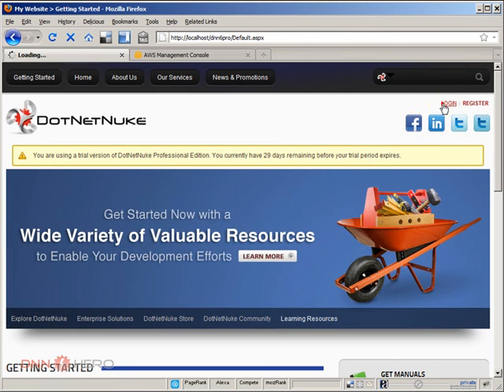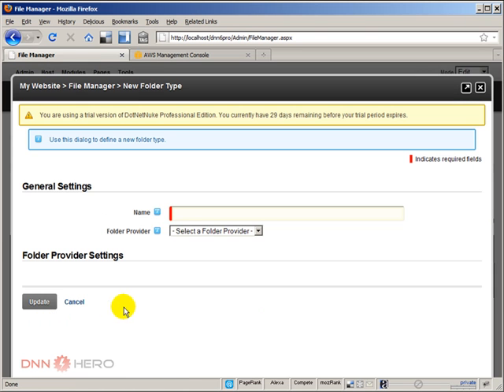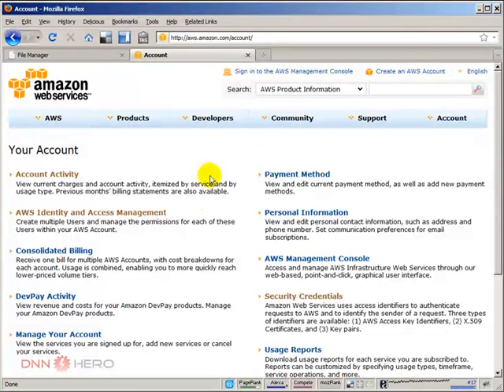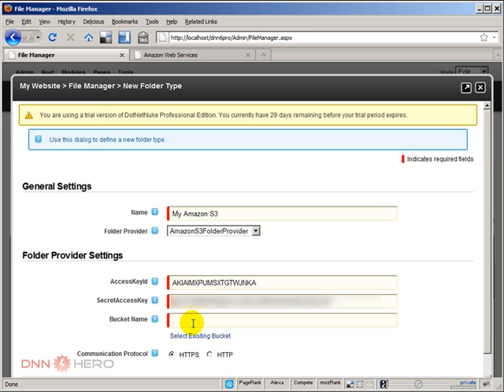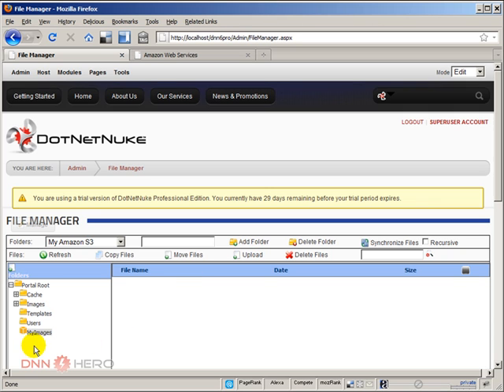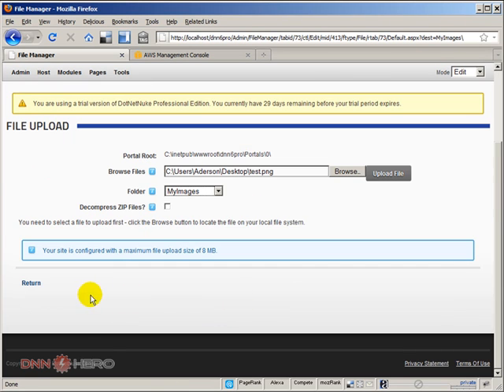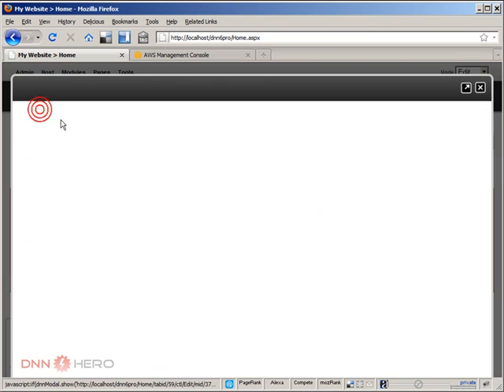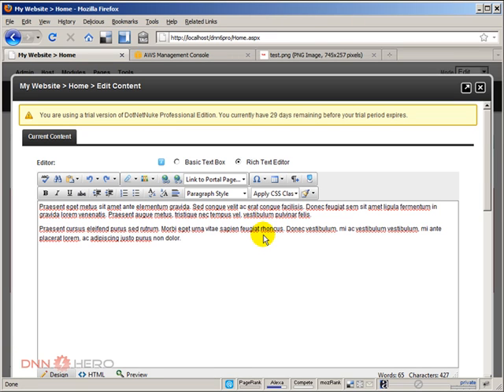DotNetNuke Tutorial - Amazon S3 Folder Provider in DotNetNuke 6 Professional - Video #253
- This video will show how you can setup Amazon S3 folder provider in DotNetNuke 6 Professional Edition.